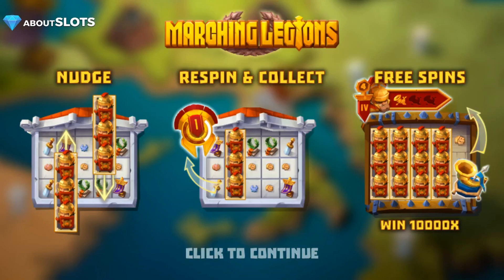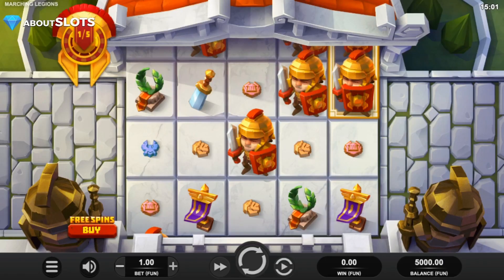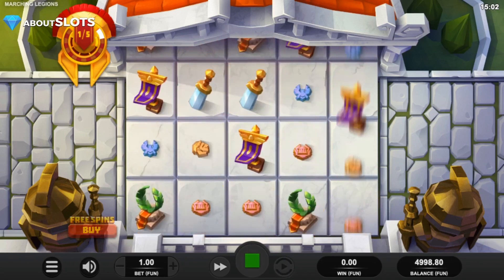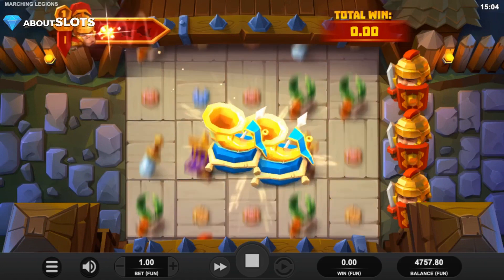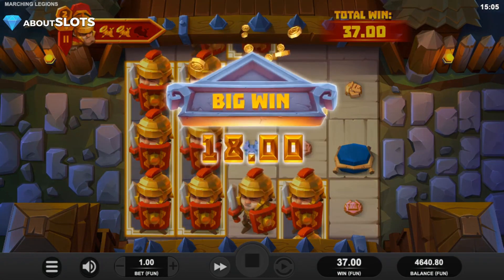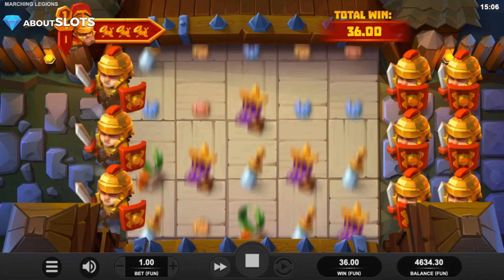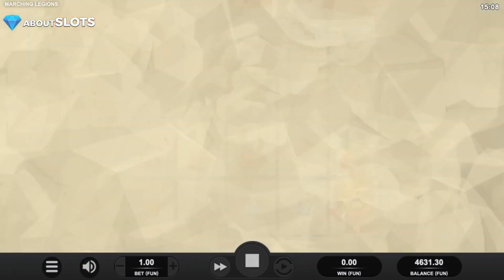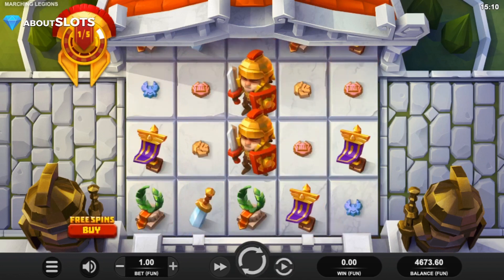Marching Legion by Relax Gaming! Exclusive video review by Aboutslots!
Prepare your patience, and take a good look at Relax Gaming's next release: Marching Legion, coming on the 2nd of July.

With a maximum win of 10.000x, and a basegame that is based on an insane grind for the bonus, Relax Gaming is surely testing peoples' will to win! However, the RTP of this game is 98.12%!!! so you should not worry too much about the big grind, as you will get rewarded on the way!

Aside from the insanely 'grindy' basegame, Relax Gaming has integrated a bonus buy feature for 120x your bet size. And the bonus is extremely fun to play - and has a ton of potential (obviously). You basically collect horns to gather more soldier to march on the battlefield (right to left); and on this journey the soldiers (best symbol) is paying whenever they manage to connect. It is a 243 way mechanism that pays from left to right, so connections are guaranteed, once the soldiers are closing in on the left reels!

Be sure to check out this new release by Relax Gaming, globally available from the 2nd of July!